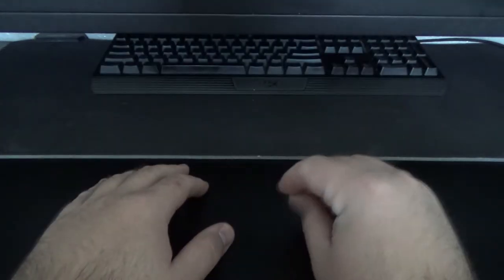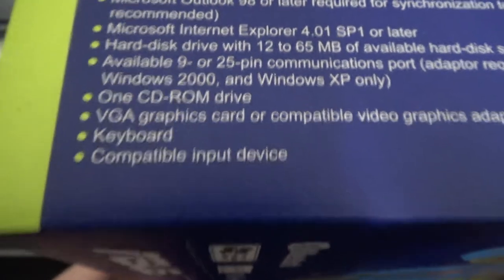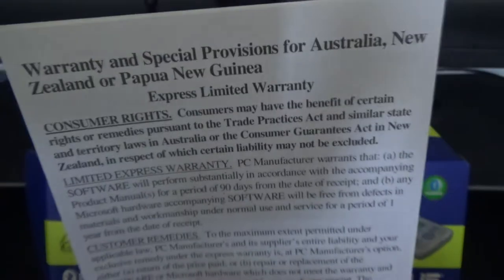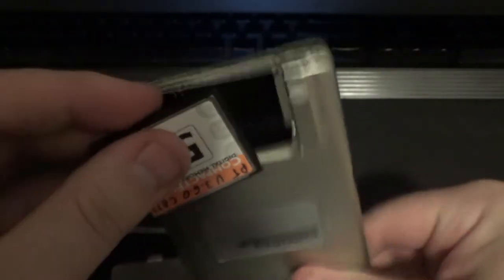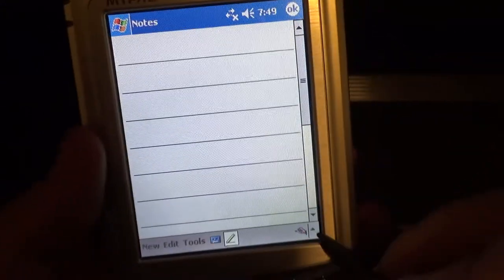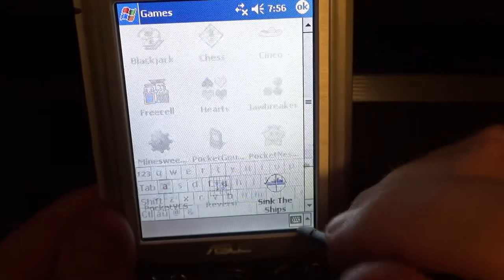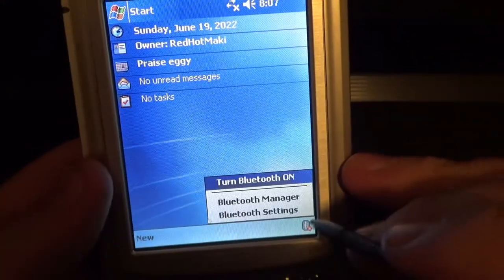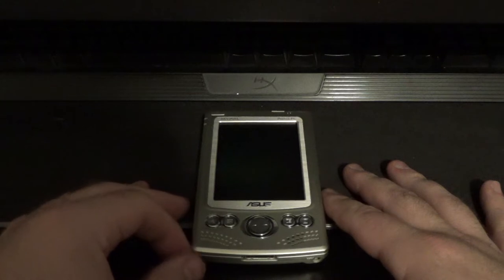Device Review Sunday - ASUS Mypal A620BT Pocket PC | RedHotMaki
Here is another device review Sunday video

INFO
The Mypal A630BT Pocket PC by ASUS